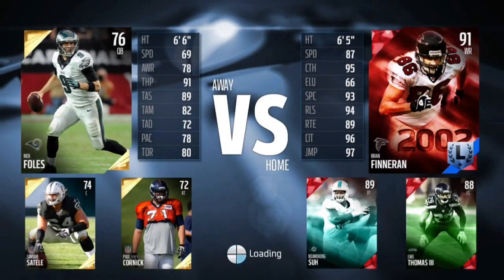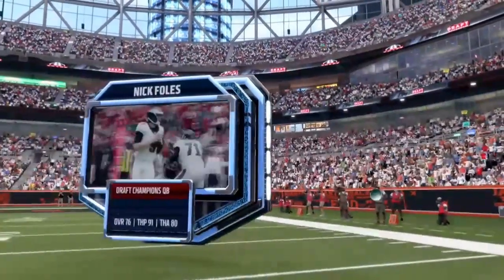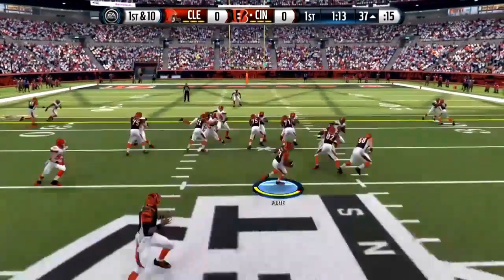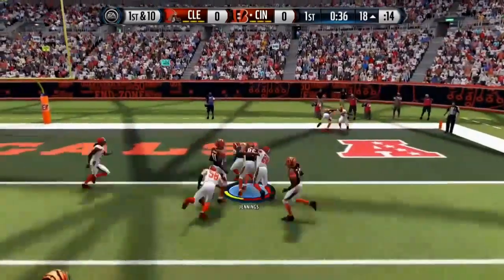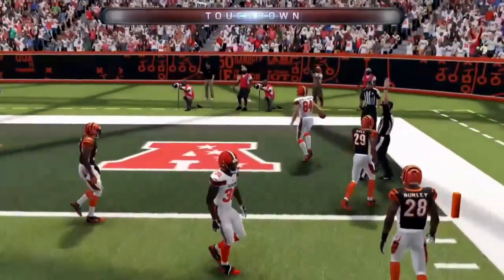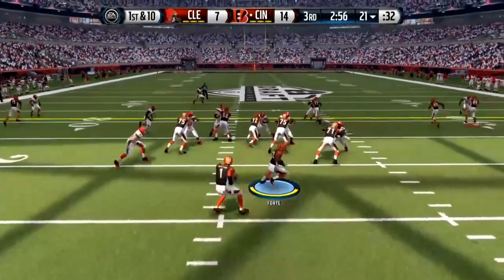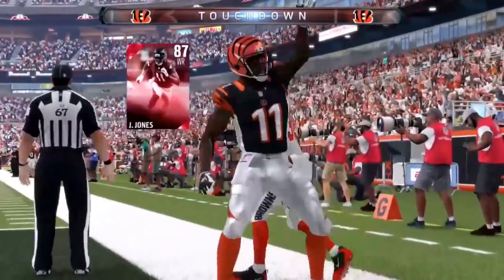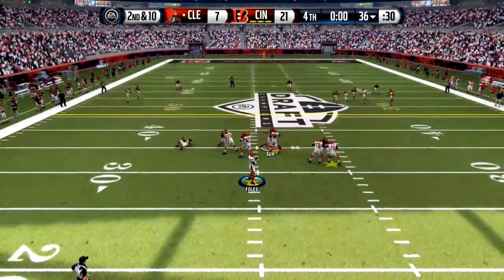Madden 16 Draft Champions First game